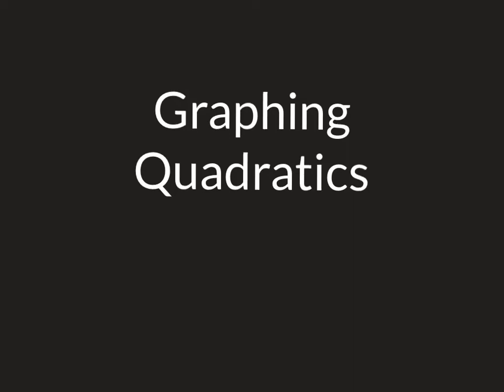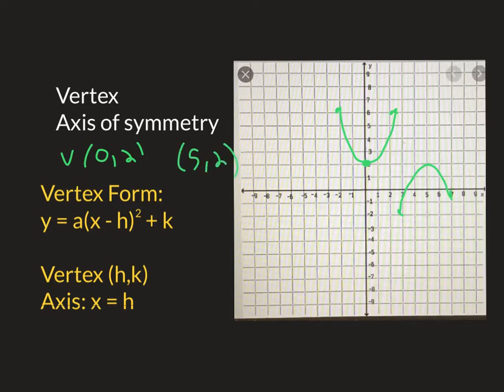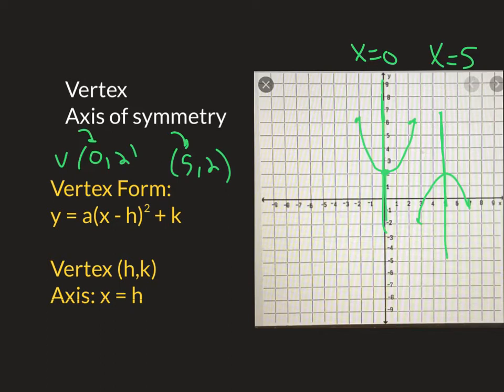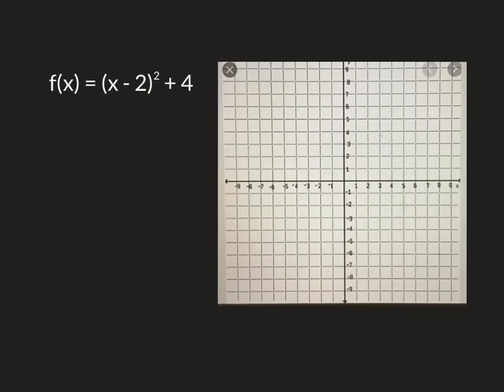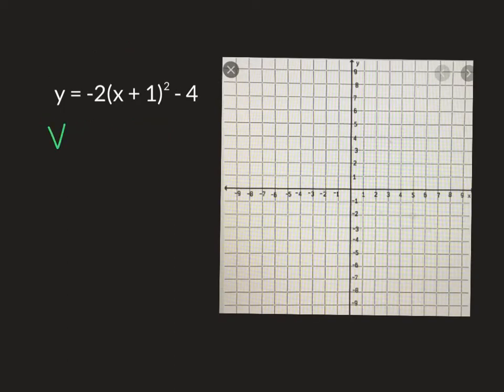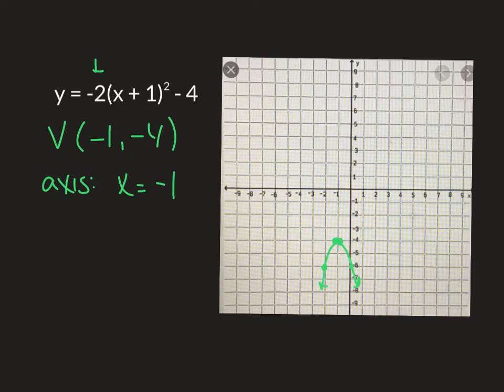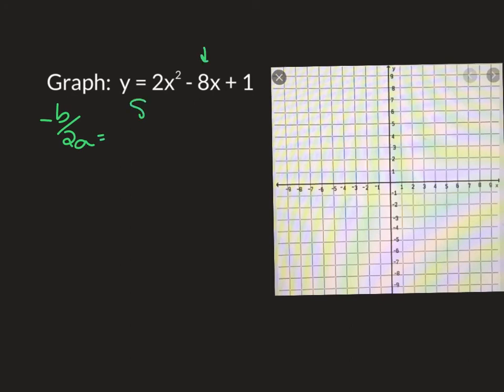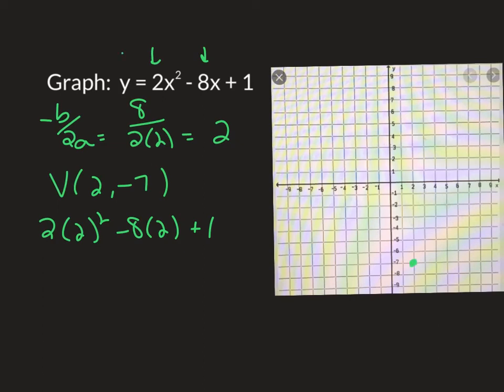Alg2 2.2a mb (2020)